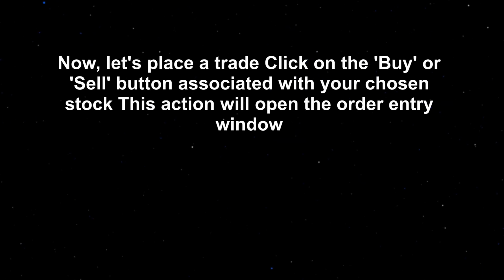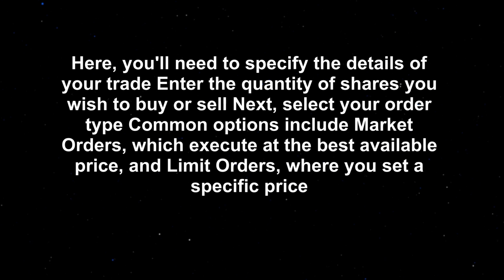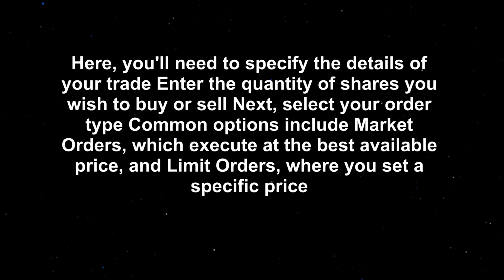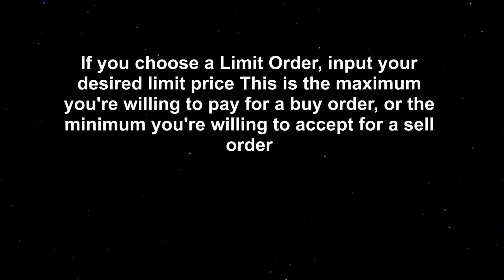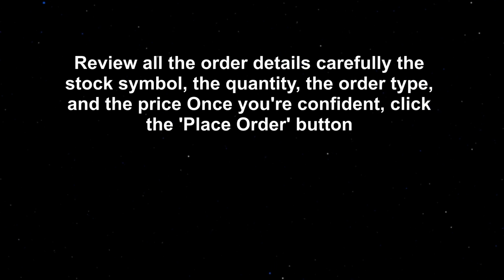Place A Stock Trade Cibc Investor’S Edge - KevinHowTo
Place A Stock Trade Cibc Investor’S Edge provides a step-by-step guide on executing stock trades using CIBC Investor's Edge, covering order types, market research tools, and platform navigation, empowering users to make informed investment decisions and manage their portfolio effectively through CIBC's platform.

00:00 Intro
00:10 Logging In
00:21 Navigating to the Trade Section
00:31 Researching Stocks
00:45 Understanding Stock Quote Pages
00:58 Initiating a Trade (Buy or Sell)
01:08 Order Entry Window: Quantity and Order Type
01:19 Market Orders vs. Limit Orders
01:28 Setting a Limit Price
01:37 Reviewing and Placing Your Order
01:48 Order Confirmation
01:56 Monitoring Your Trades